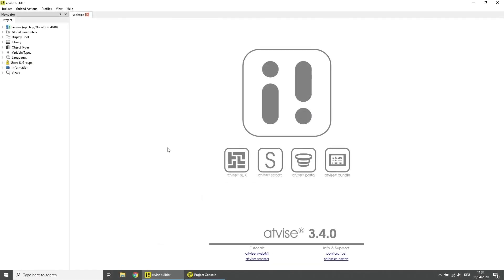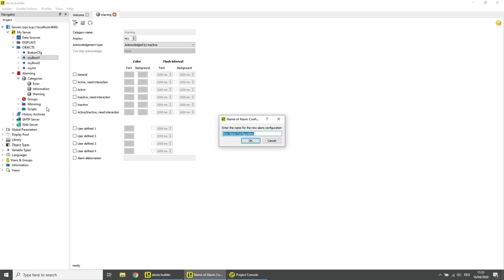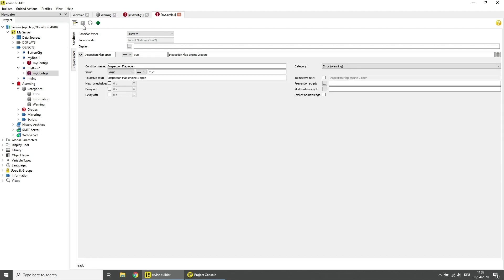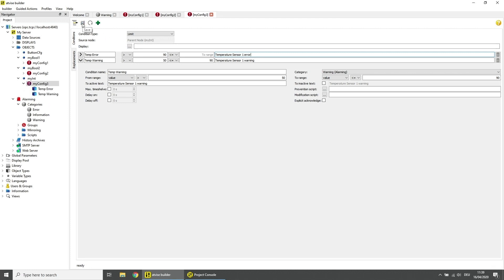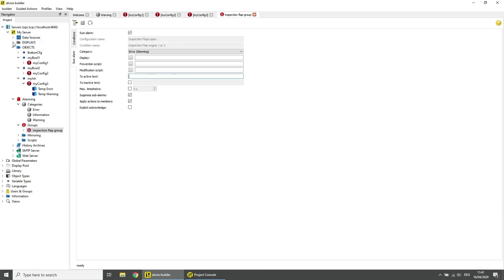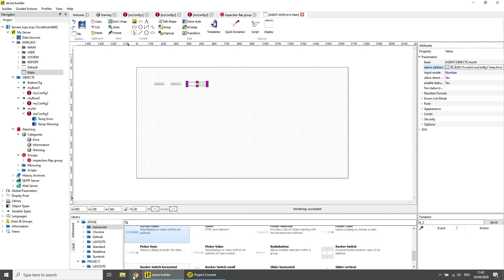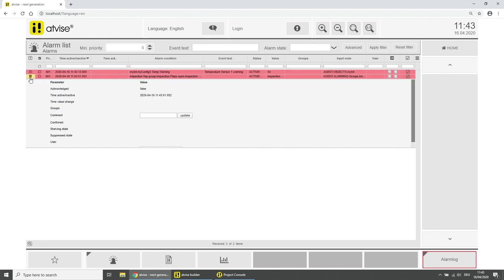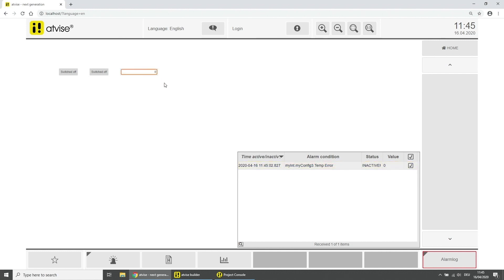atvise® Alarming (EN) - with atvise® 3.4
In this video you will learn how to create and edit alarm configuration and alarm groups. In addition, you will also get to know the features of our alarmlist.